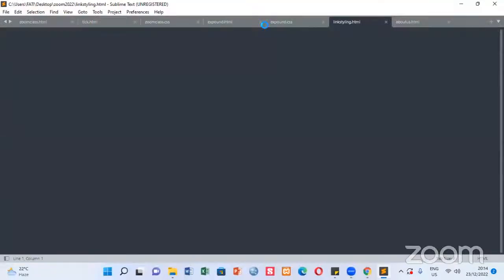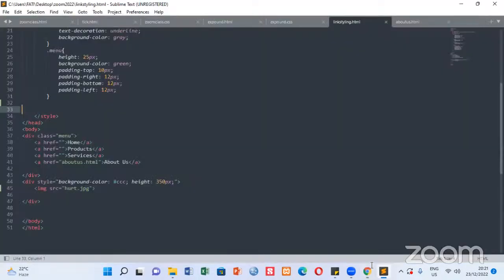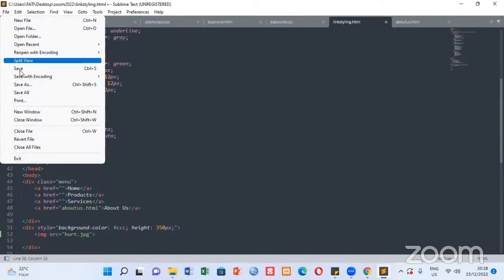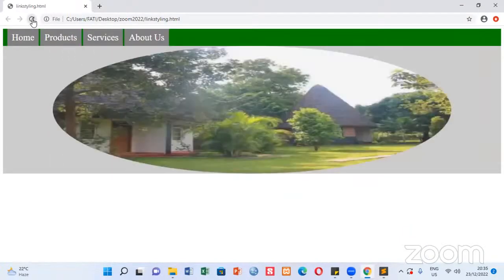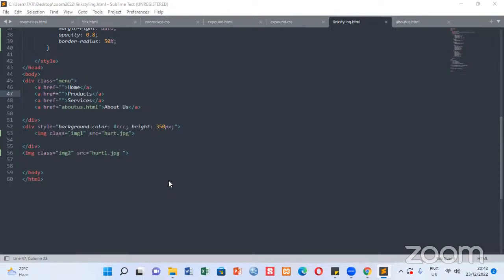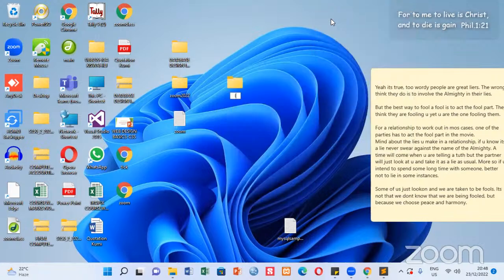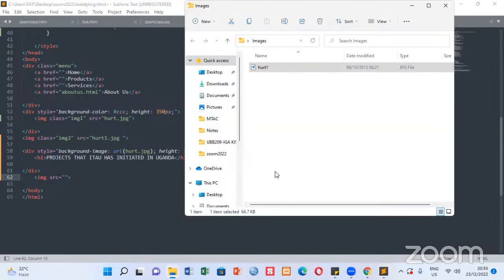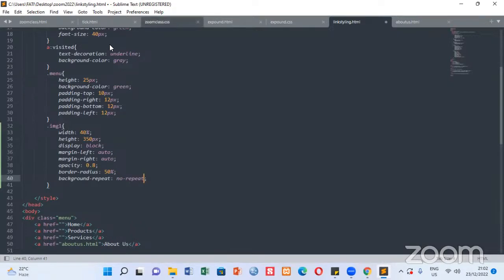CSS Lesson 4, Styling Images with Mr. Mbwire Hassan